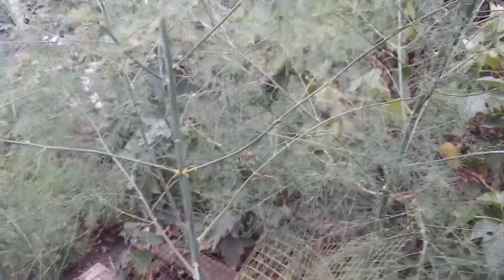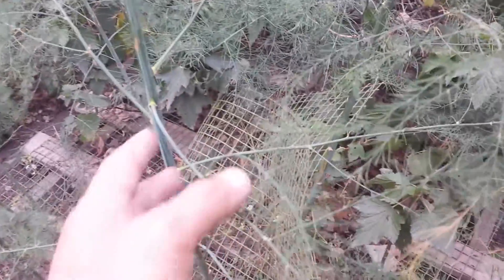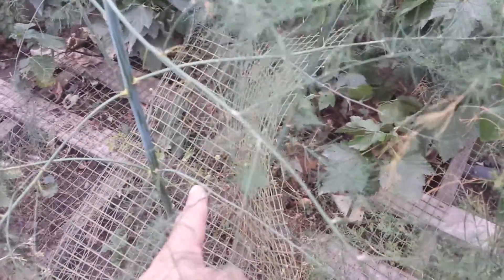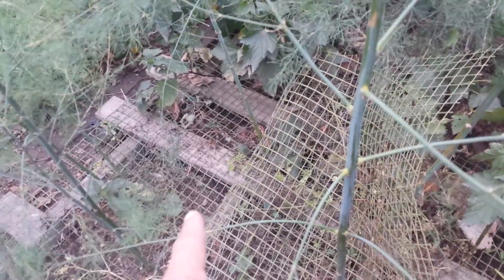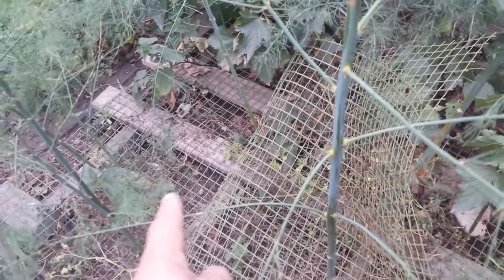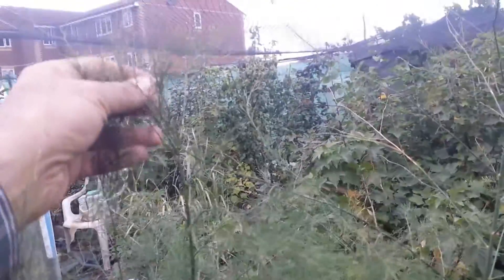Asparagus Bed: 3rd Year Update